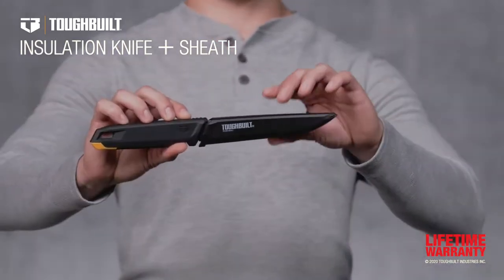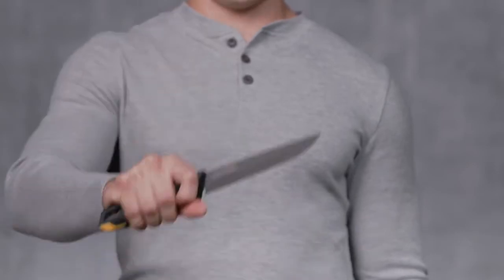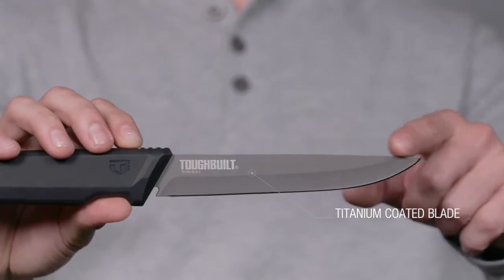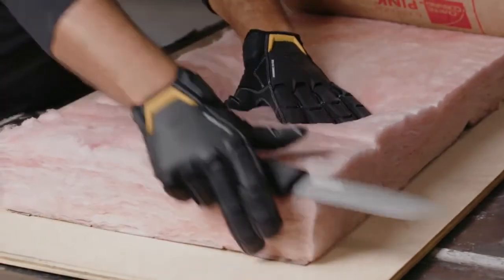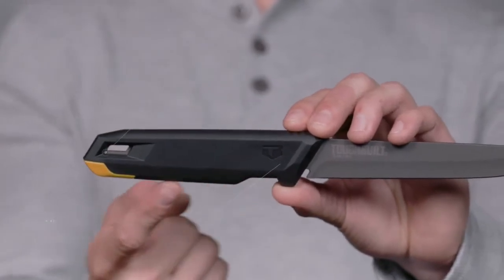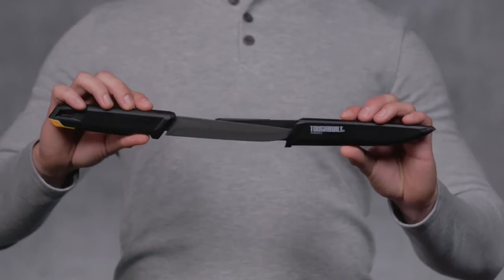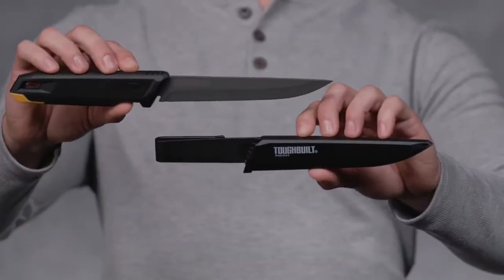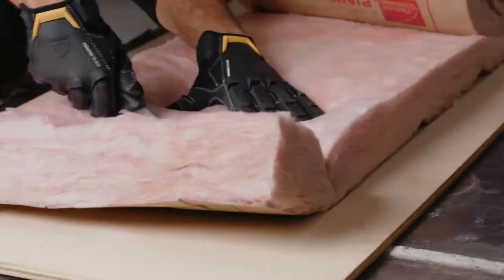ToughBuilt® Cutting Tools Insulation Knife + Sheath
Nůž na izolace Toughbuilt + pochva
Čepel z nerezové oceli potažená titanem je navržena tak, aby zůstala ostřejší a až 2x déle.